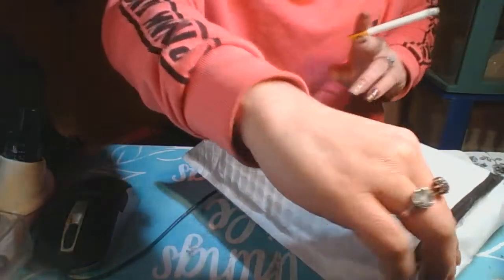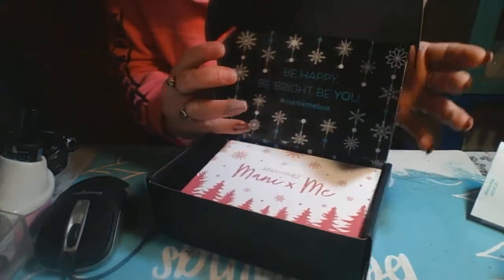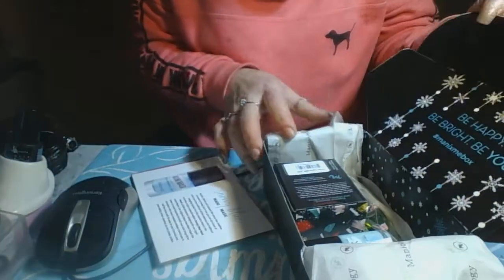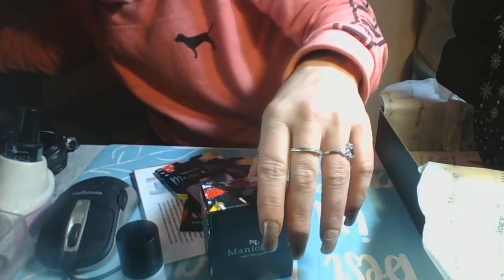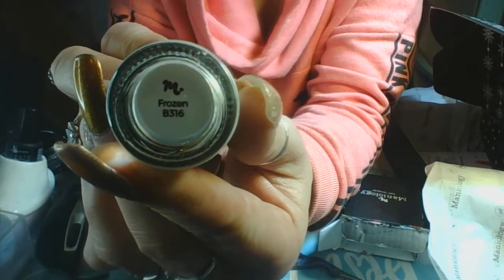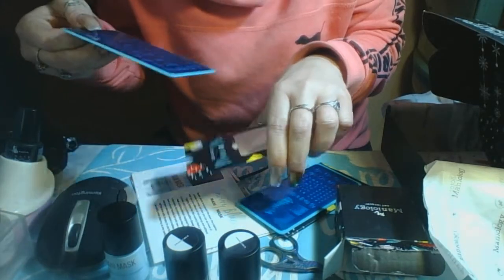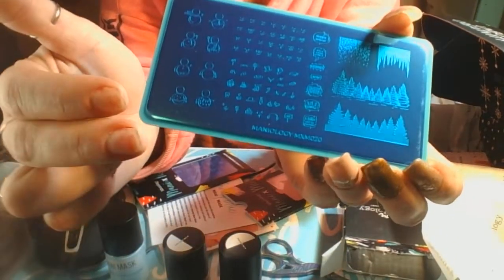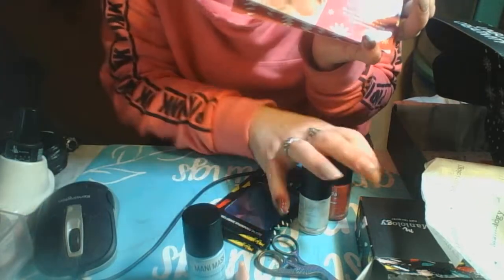maniology bag unboxing